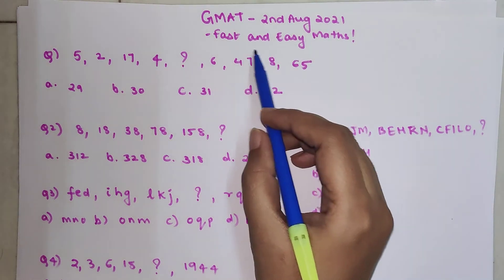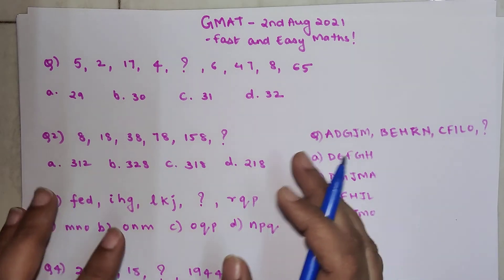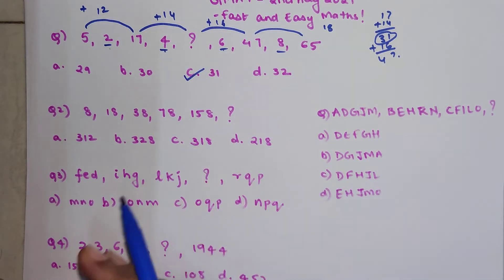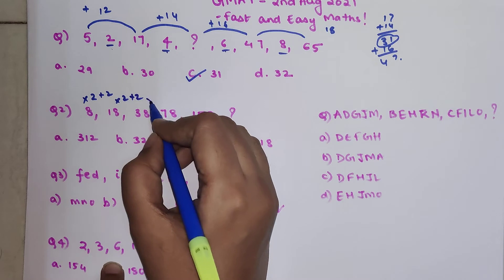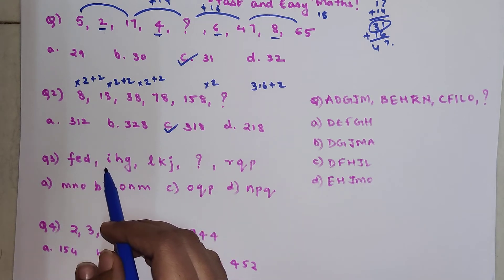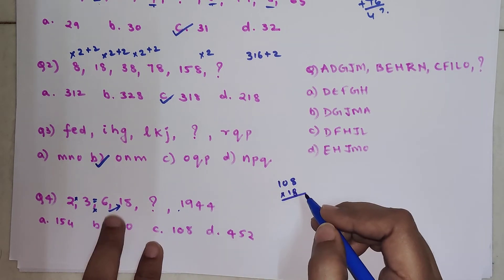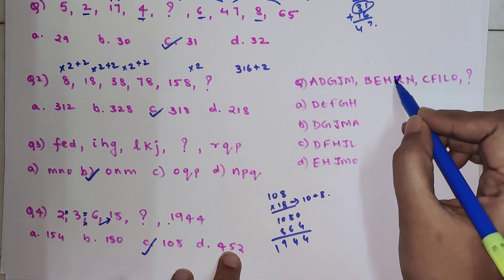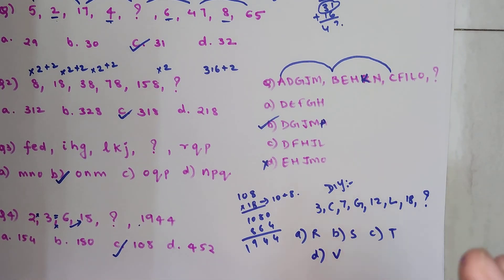Can you solve these GMAT question in 5 seconds? GMAT Quant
Hi, this video shows finding the number divided by any number tricks with which you can solve these kind of questions which are asked in entrances like GMAT, CAT, UPSC, CET, SAT, ACT, etc in JUST 5 SECONDS!!